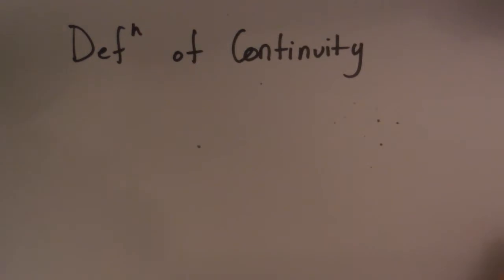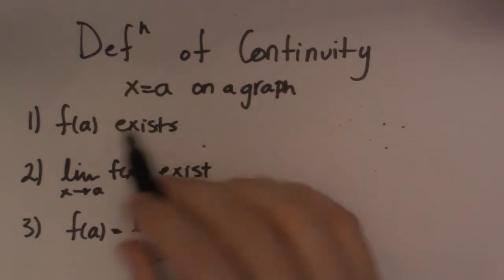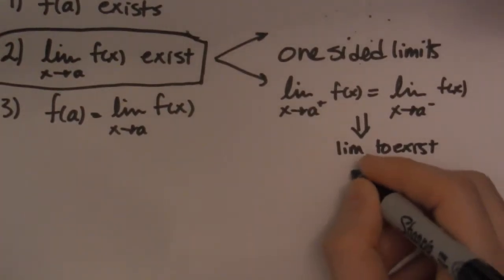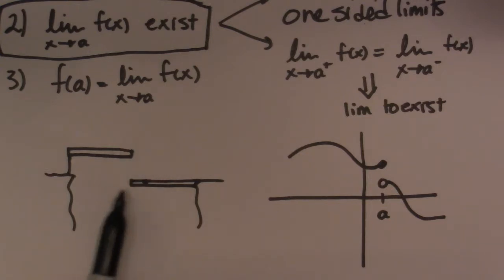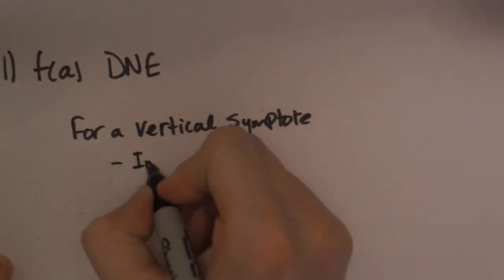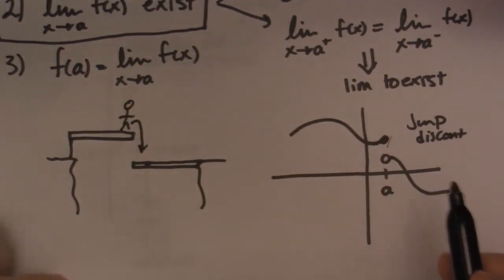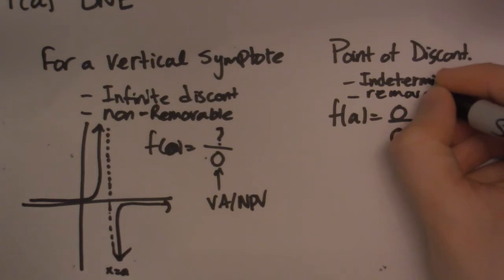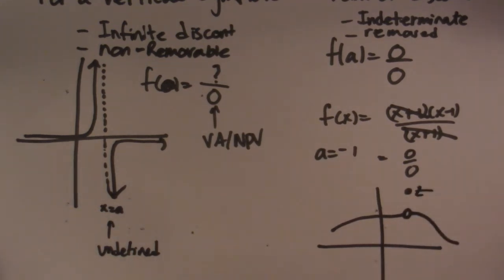Calculus I: Explaining the Definition of Continuity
The basics of the definition of continuity. Common topic in calculus.